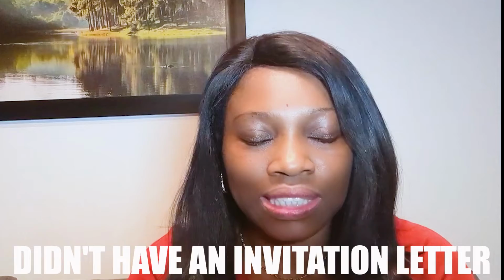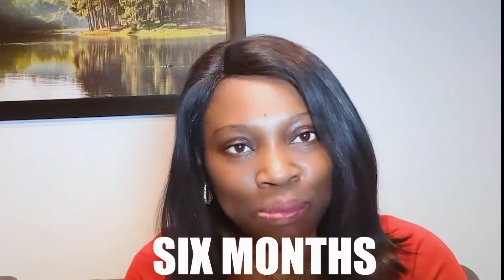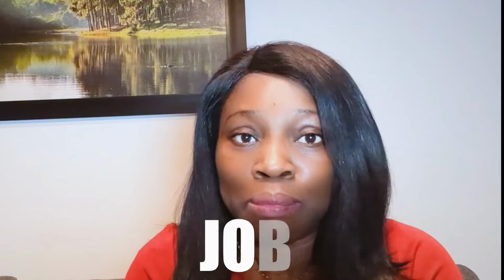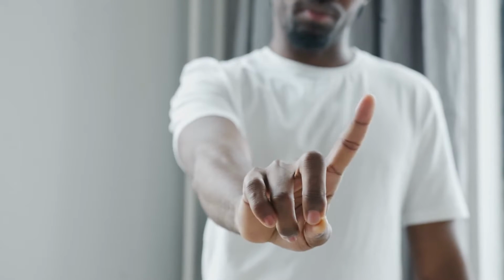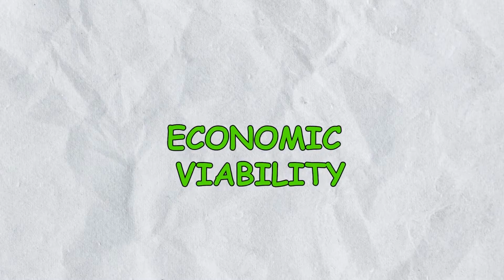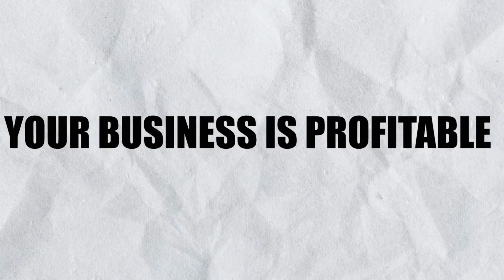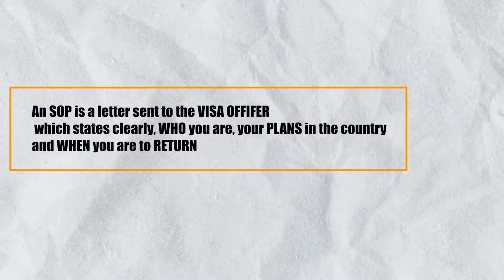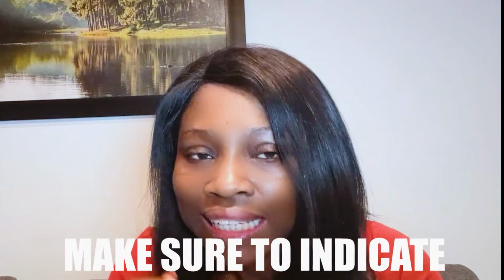Top 7 Documents To Get Your Canada Visit Visa Approved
Are you planning a trip to Canada? Make sure to watch this video to find out the top 7 documents you need to include in your application for a Canada visit visa or a Canada tourist visa to be approved. From proof of finances to a detailed travel itinerary, I have shared the key documents that will help get your visa approved!

⏱️⏱️VIDEO CHAPTERS⏱️⏱️
00:00  Introduction
00:26 Invitation letter to visit Canada
01:10  Your international passport
02:54  Your itinerary/length of visit
04:18  Your hotel booking
06:27  Money available to teavel
08:53  Economic viability to travel
10:05  Your home ties
12:06  Your statement of purpose
13:13  Your criminal record
14:26 Costs to visit Canada